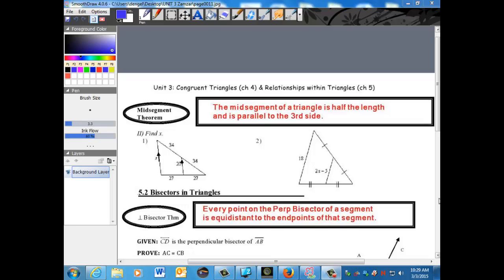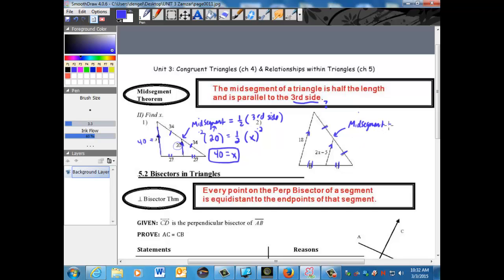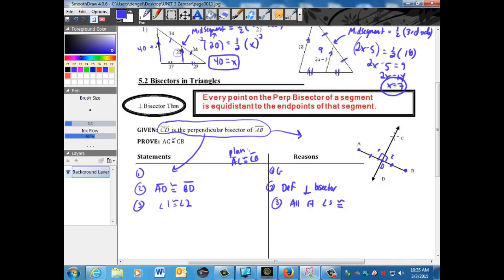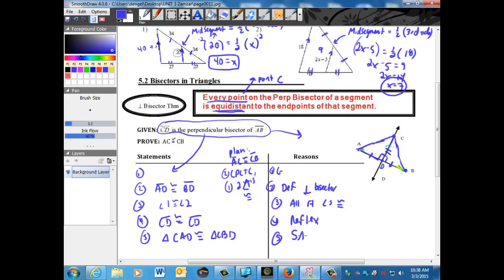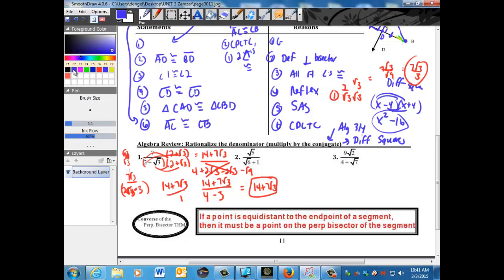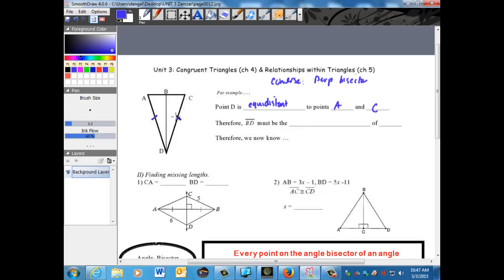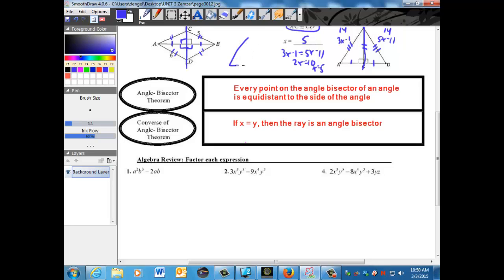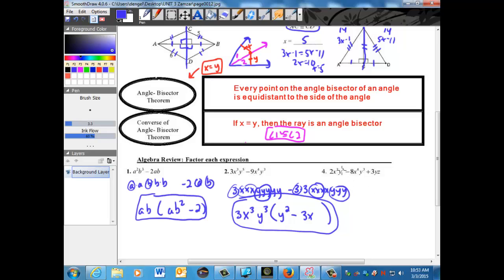5 1, 5 2 Midsegments and Bisectors in Triangles